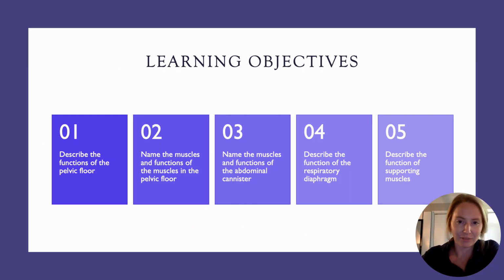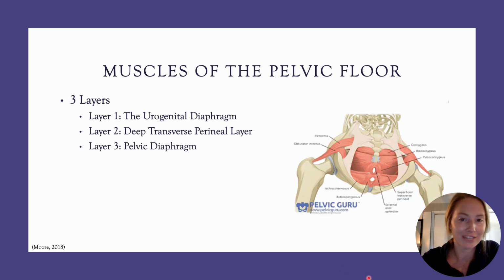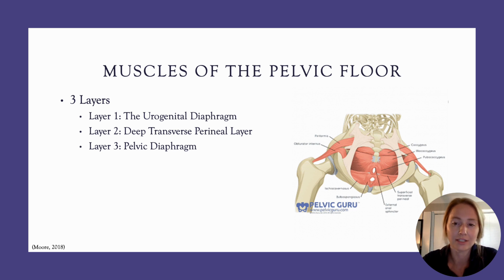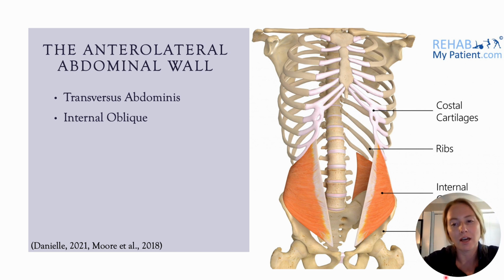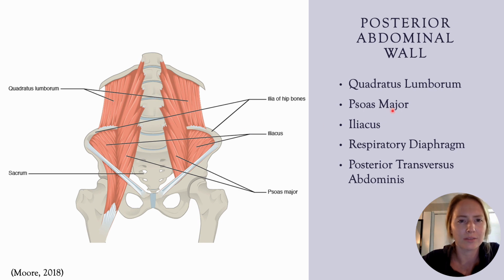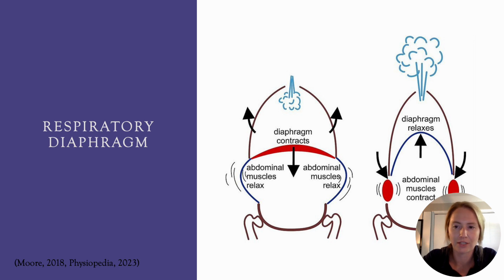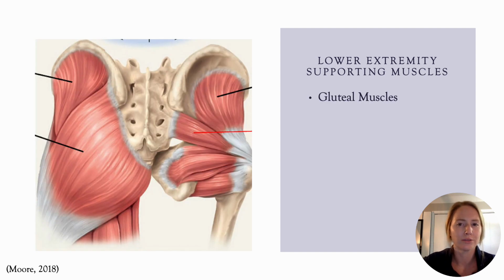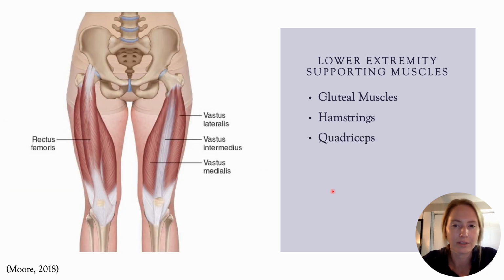Pelvic Floor Anatomy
A brief overview of the muscular pelvic floor anatomy for occupational therapy or physical therapy students and practitioners looking to get into pelvic health. This is part 2 of a 4-part mini-series addressing the role of occupational therapists in pelvic health. join us as we explore more about pelvic health!